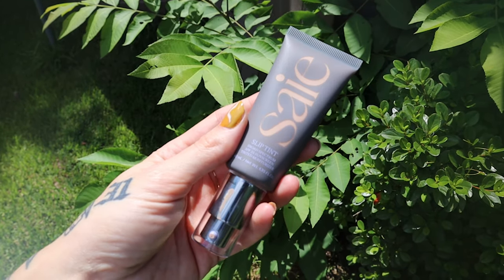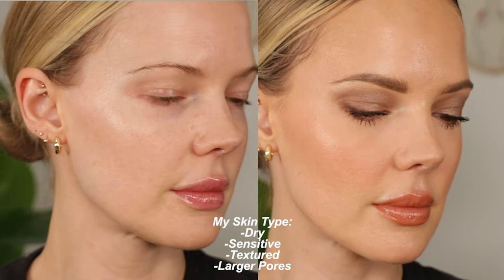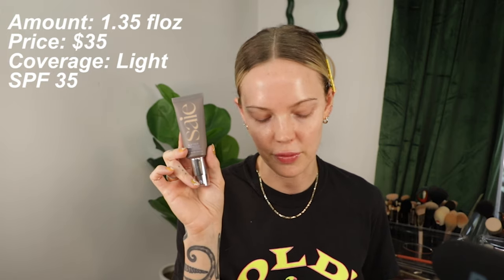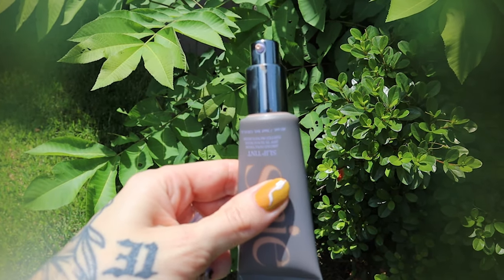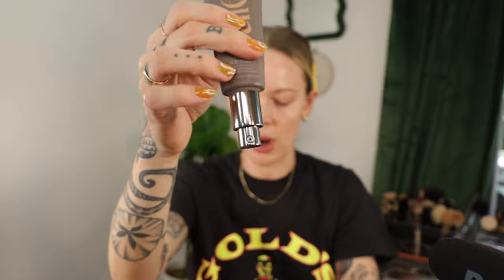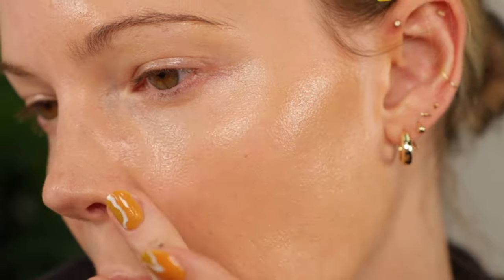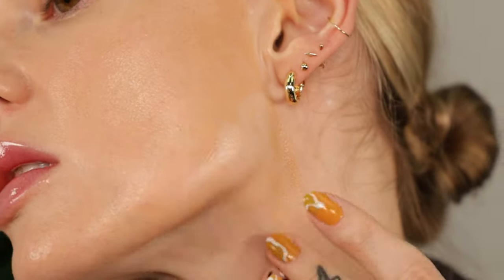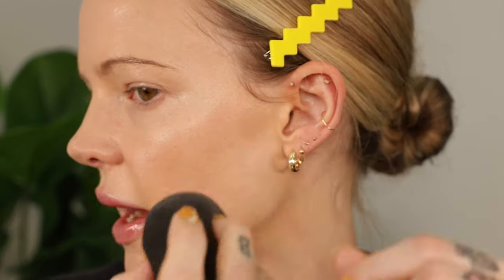SAIE SLIP TINT TINTED MOISTURIZER | review, wear test in summer heat, dry skin friendly, swatches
🛒Support more content like this by shopping my links!
✿Tshirt: Urban Outfitters Gold’s Gym Tee (i’m wearing a Small)
💫THE REST OF MY MAKEUP💫
✿Powder: NEW Laura Mercier Loose Translucent Powder Rose
✿Eyes: Laura Mercier Caviar Sticks

📓NOTES📓
It took me a while to try out this tinted moisturizer from Saie. I think it is really interesting just how different it can look depending on what method you use. Does the Slip Tint work for you? I've tanned up since this video, and I think Three + Half is a good match for my skin shade now which is right around a NC25.

☕️ABOUT ME☕️
Hey 👋 I’m Mallory Brooke!
I’m a Makeup Artist with super dry and sensitive skin. A lifelong pop-culture, beauty industry, and fitness nerd. And someone living with an autoimmune disease.I’ve been sharing my entire life- especially my passion for health and beauty- here on YouTube for over 10 years now!
Makeup reviews and hair tutorials, to vlogs, to workout follow alongs- what stays true throughout all of my content is my focus on high quality, high value products and methods. Life as a self-employed content creator with health issues comes at you fast! And I just don’t have time for things that don’t work or aren’t beautiful.
I appreciate feedback and always love to hear from you!

My opinions are always honest and my own. I always fully disclose paid-partnerships in accordance with FTC guidelines. Whether the products are gifted, part of a paid-partnership, or purchased; I only share them when they are good enough to put my name behind!